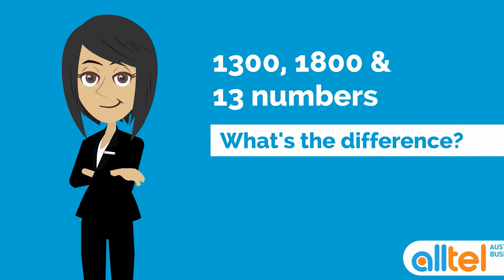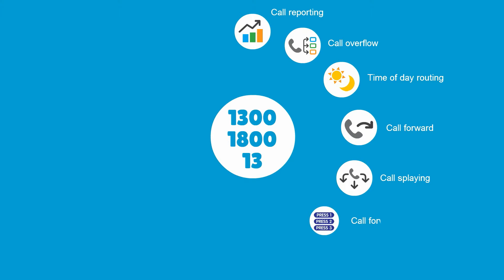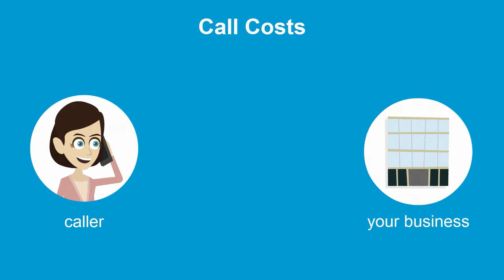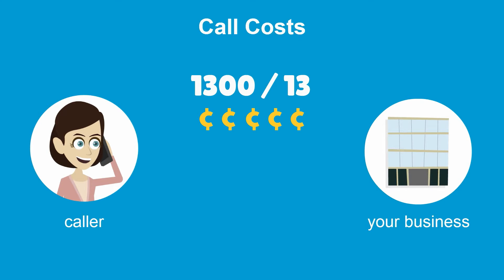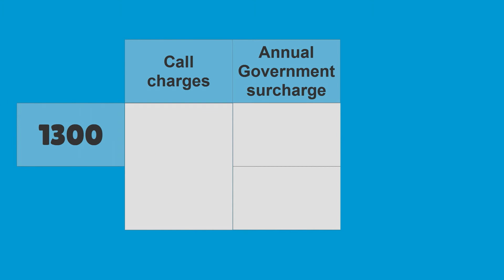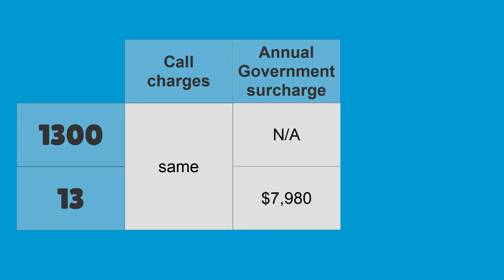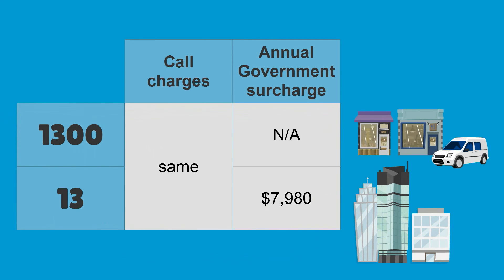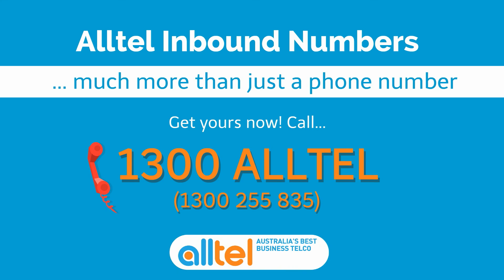1300, 1800 and 13 Numbers: What's the Difference?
Are you confused about what the difference between 1800 and 1300 numbers are? We get you— choosing the right type of inbound number for your business' phone system shouldn't be complicated.

In this video, you’ll find out how a virtual phone number works for businesses. Australian 1300, 1800, and 13 numbers are virtual numbers commonly used by businesses as their main point of contact. These inbound numbers are exclusively used for incoming calls, and ring existing phone services such as your mobile, landline, and even a live answering service. Watch this video and learn exactly how do virtual phone numbers work.